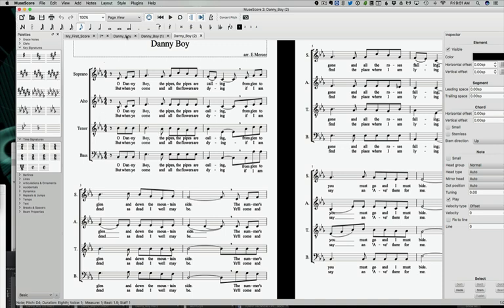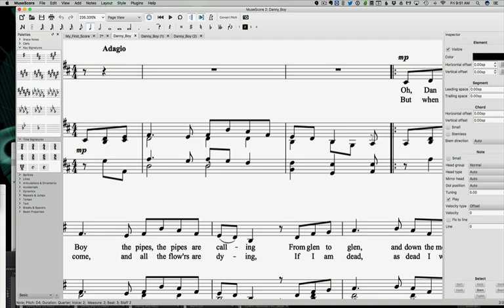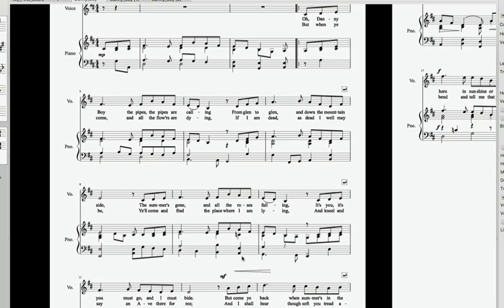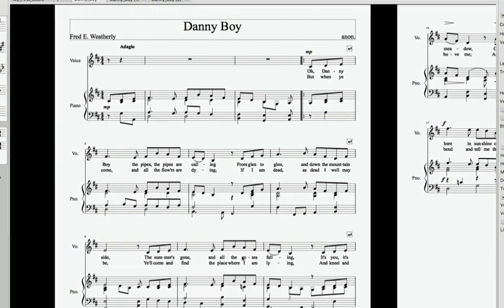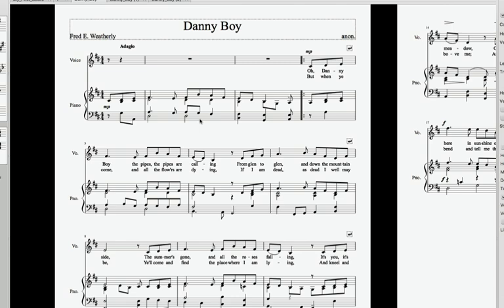College Music Theory Lesson